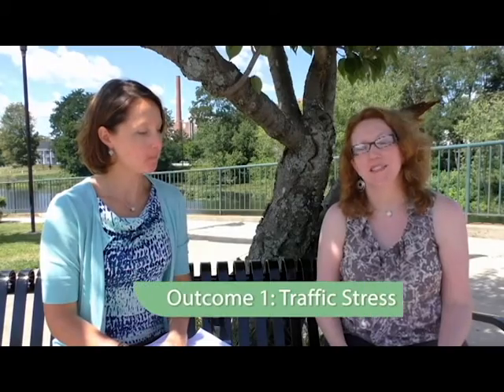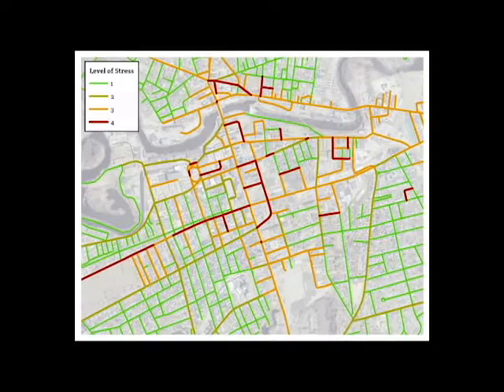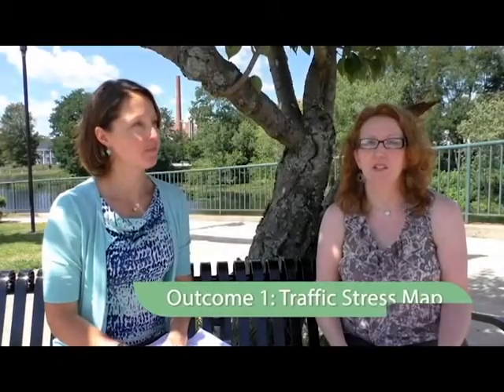Plan4Health Nashua, New Hampshire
Nashua, New Hampshire continues to make strides in street planning and design that make it easier for pedestrians and bicyclists to travel safely.